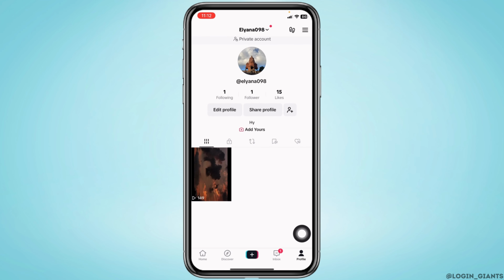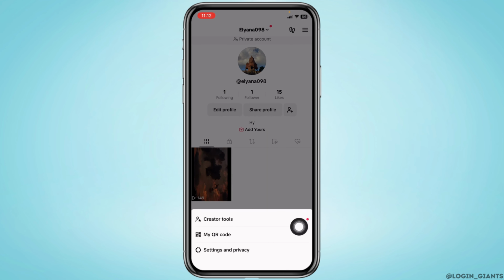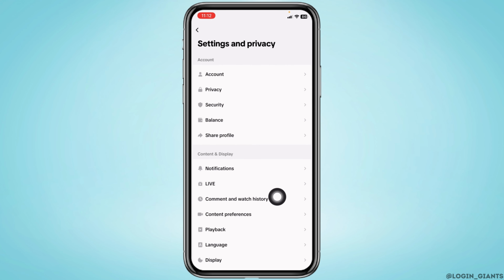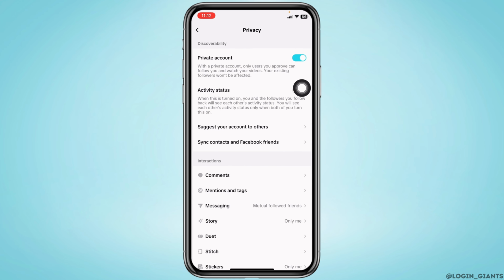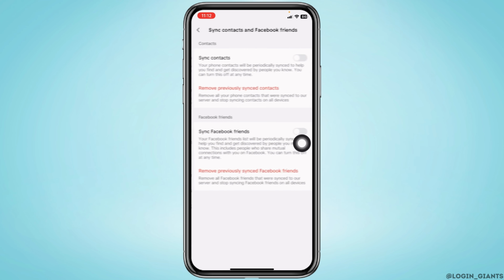How To Link TikTok Account To Facebook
👋 Welcome to Login Giants! In this tutorial, we'll show you how to link your TikTok account to Facebook in the year 2023. Linking your TikTok and Facebook accounts can help you easily share your TikTok content with your friends on Facebook. Whether you're looking to expand your audience or simply want to streamline your social media presence, we've got you covered with this step-by-step guide.

In this video, we'll cover the process of linking your TikTok account to Facebook, making it convenient to share your TikTok videos with your Facebook friends.

Tips for Linking TikTok Account to Facebook - 2023
We're here to assist you every step of the way. If you find this tutorial helpful, consider giving the video a thumbs up and sharing it with others who might also want to link their TikTok and Facebook accounts.

📱🔗 Timestamps:

0:00 - Introduction
0:05 - How to Link TikTok Account to Facebook